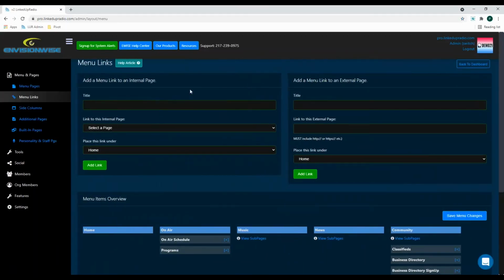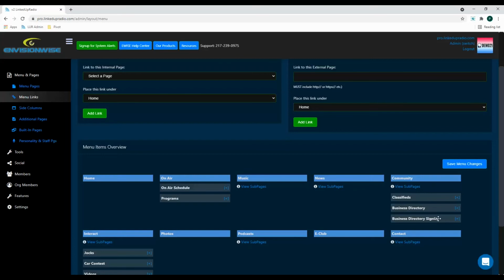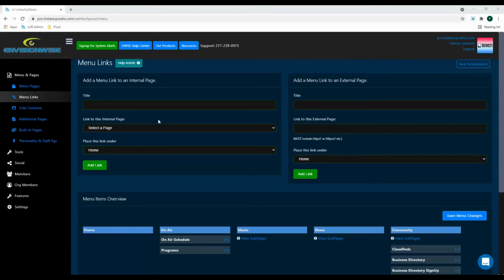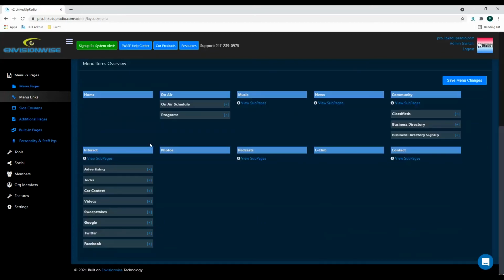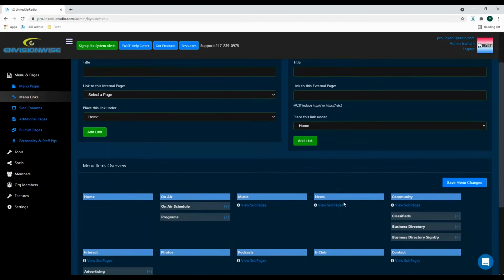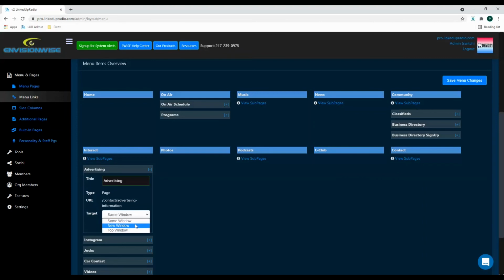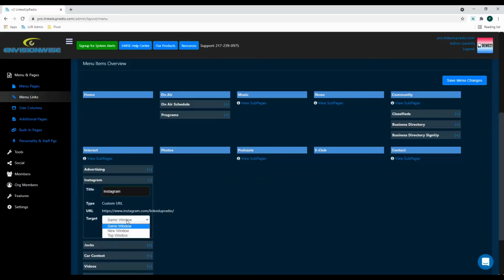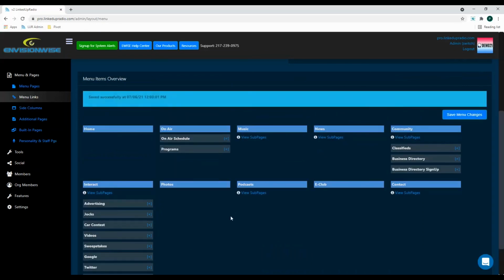Menu Links Overview - Envisionwise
Learn how to use the Menu Links Section of our content management system in this overview video.